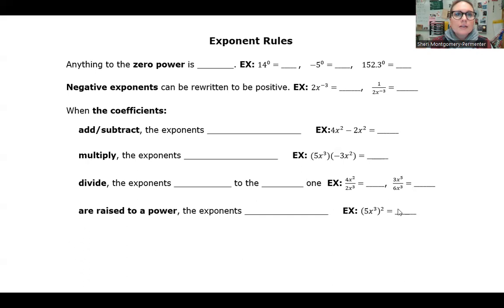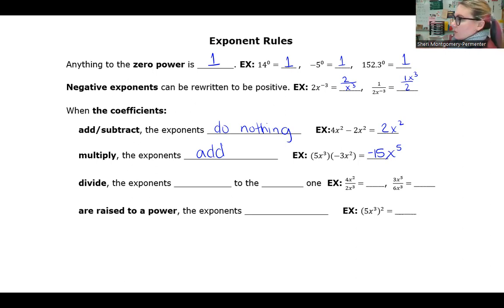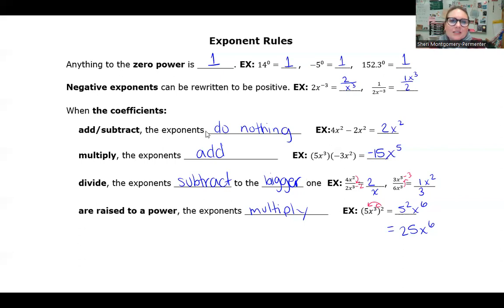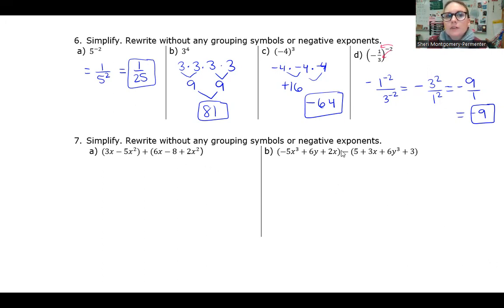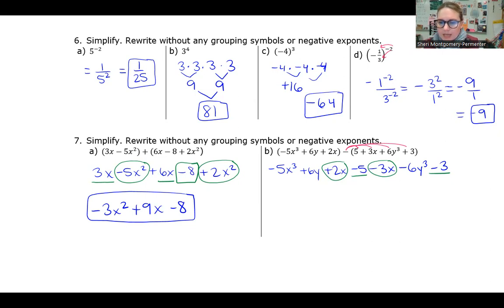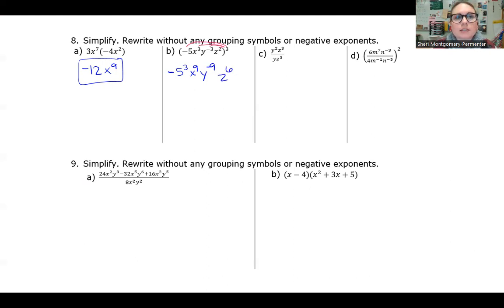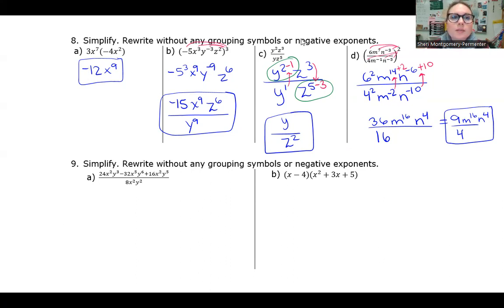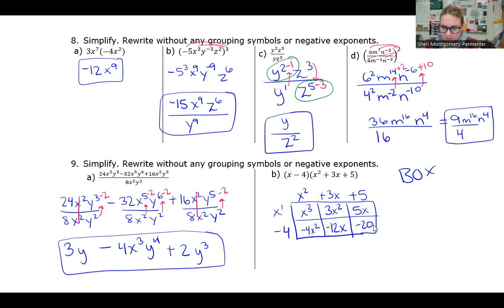Polynomial Operations and Factoring Review, Exponent Rules